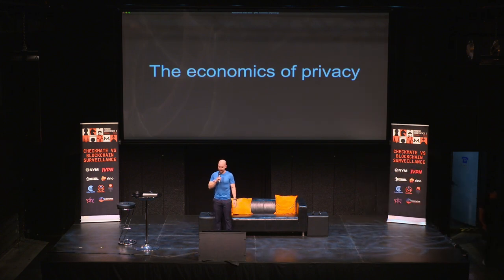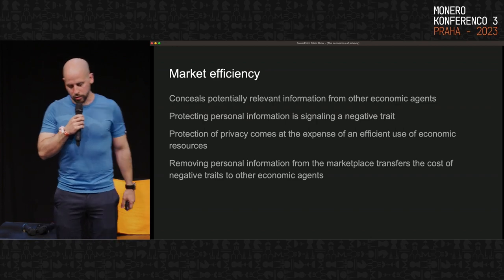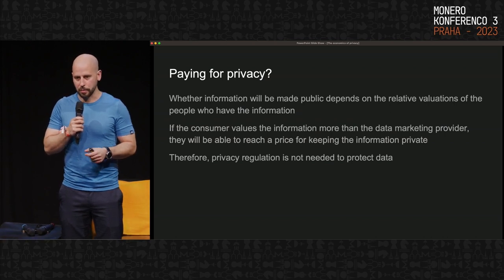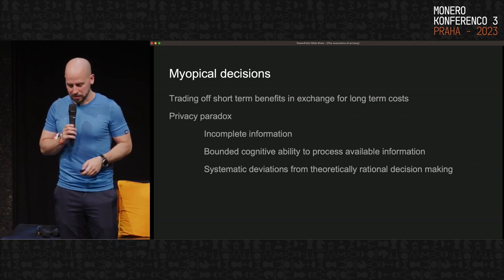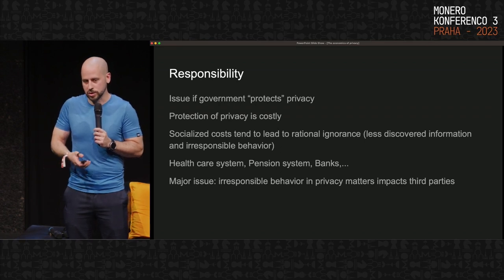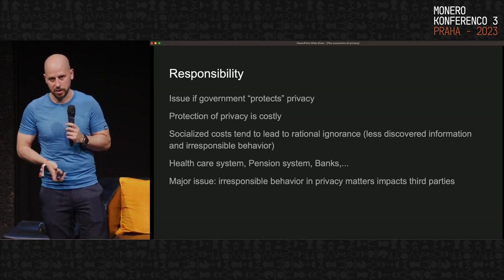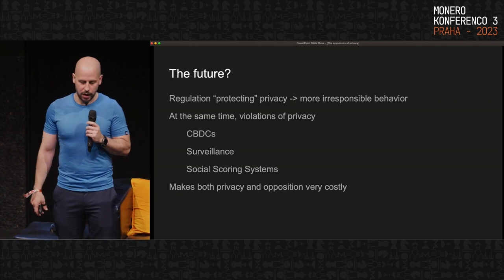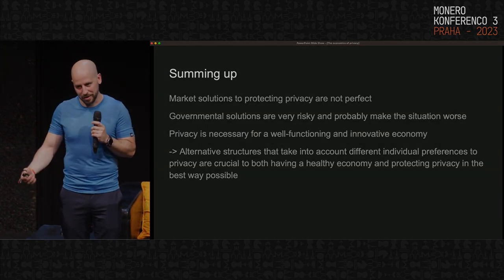Martin Gundinger - The Economics of Privacy